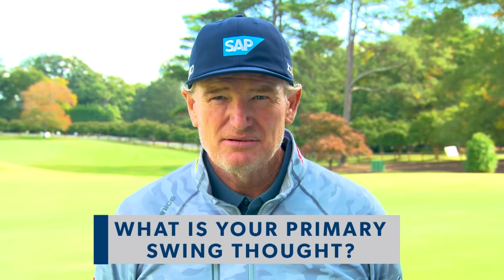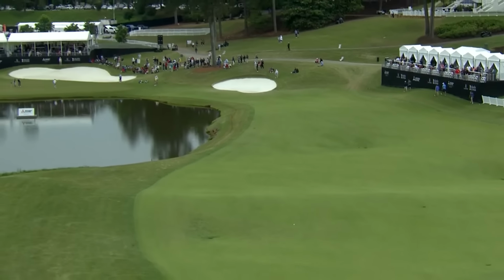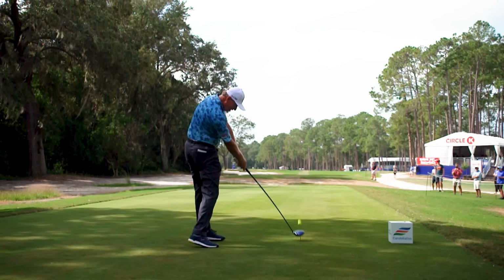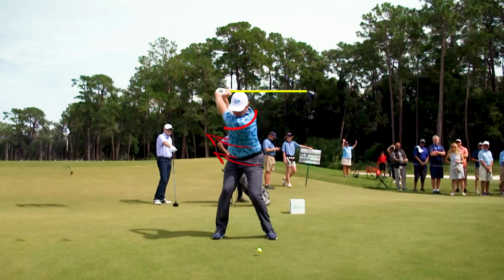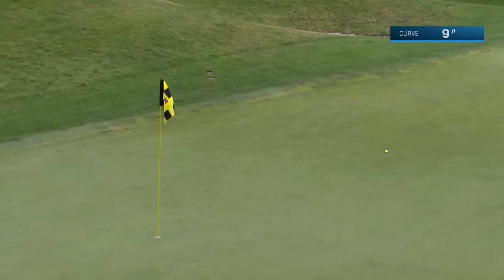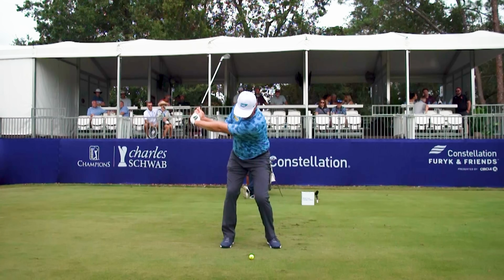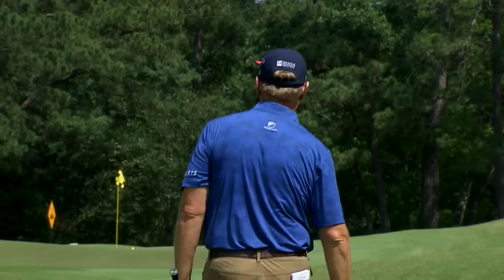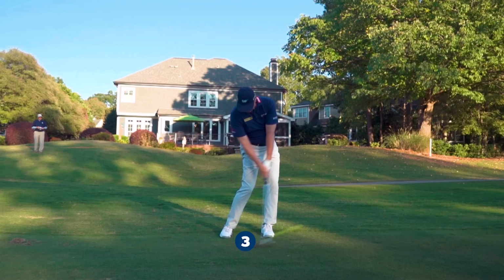Ernie Els | Swing Theory | Driver, iron, wedge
Take an enhanced look at the golf swing of World Golf Hall of Famer and four-time major champion Ernie Els, with analysis from CBS Sports and PGA TOUR LIVE commentator Mark Immelman, including a deeper breakdown of the 1994 PGA TOUR Rookie of the Year’s current driver, iron and wedge swings.  The 19-time PGA TOUR winner has been an eight-time member of the International Presidents Cup team and served as the captain of the International team at the 2019 event in Melbourne, Australia.  He also served as a playing captain of the International Team at the inaugural World Champions Cup in 2023.  The Lambton, Germiston, South Africa native is one of six golfers to win both the U.S. Open and The Open Championship twice.

00:00 Intro
01:56 Driver - Back
04:48 Driver - Side
08:32 Iron – Side
12:03 Wedge - Side
14:37 Close

Welcome to the PGA TOUR Champions channel with highlights, features and an inside look at your favorite golfers and tournaments.